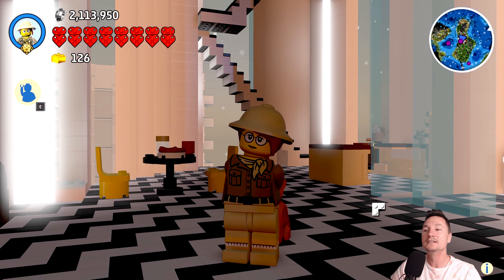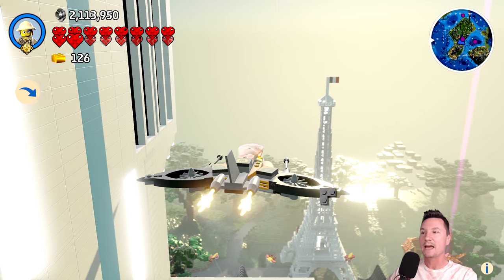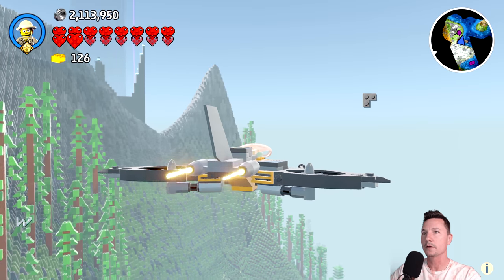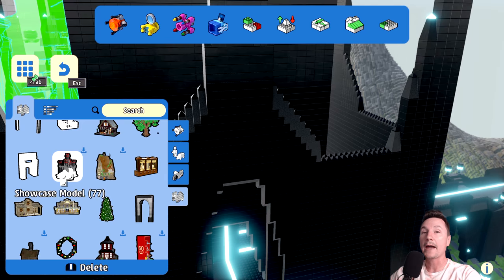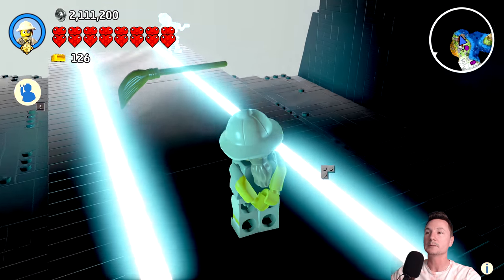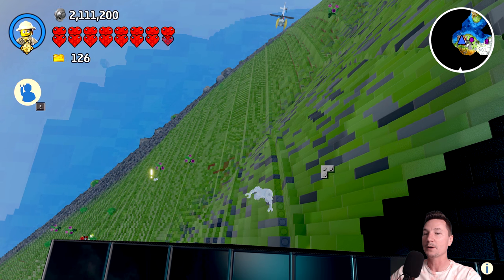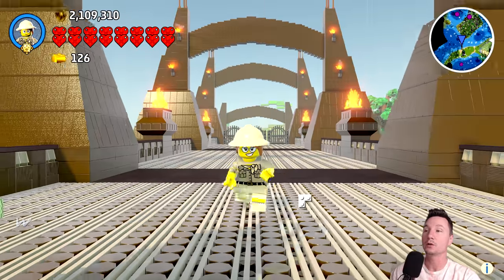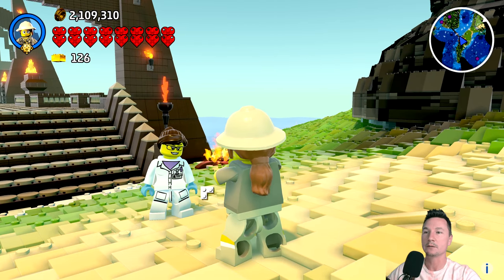Let's Build LEGO Jurassic World: Part 3: Bridge Guards: Let's Play Lego Worlds